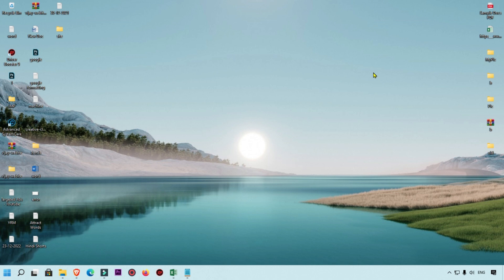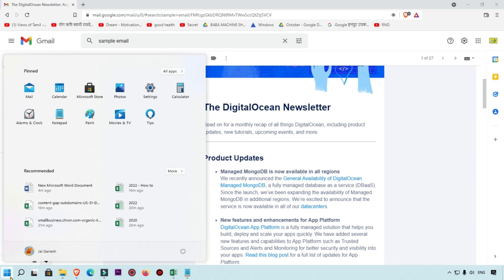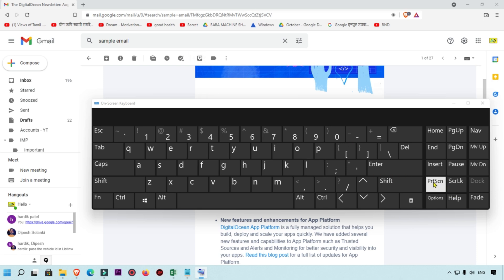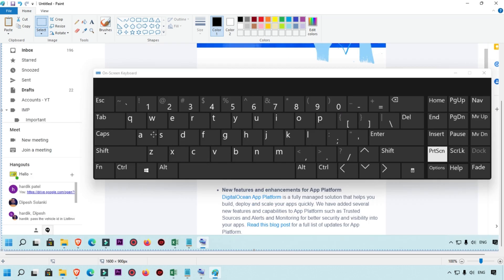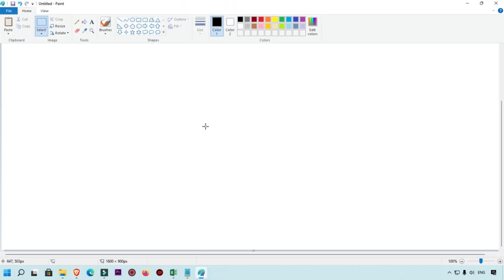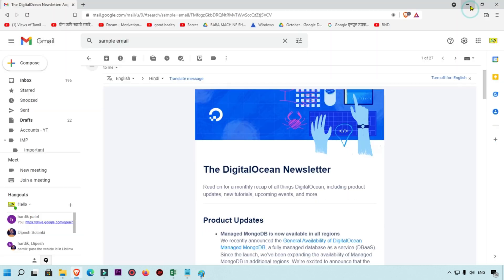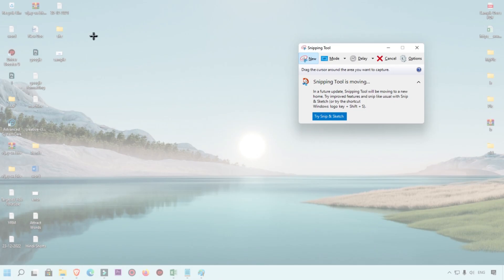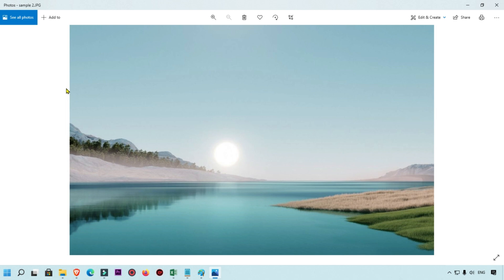HOW TO SAVE SCREENSHOT AS JPG IN WINDOWS 11 – Print Screen to Jpg - 2022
Hello friends today we are going learn how to save screenshot as jpg in windows 11. Also, we will show how to take print screen and convert into jpg. So, let see this advance tutorial to convert screenshot into jpg. Here also guide you screenshot windows snipping tool and how to use snipping tool in windows 11.

You may also like other tutorials:
Microsoft Excel Tips & Tricks - 2020